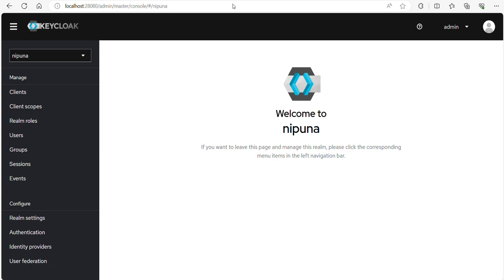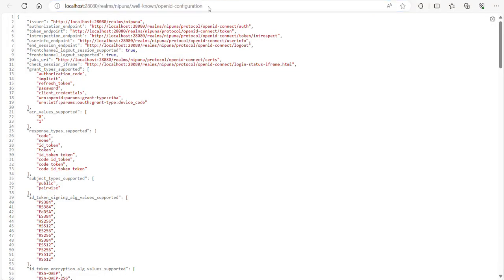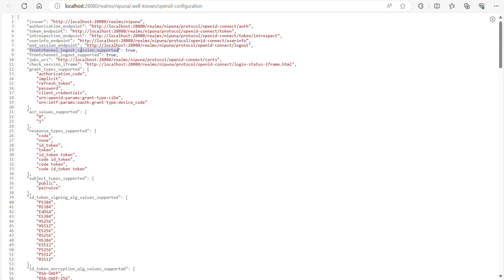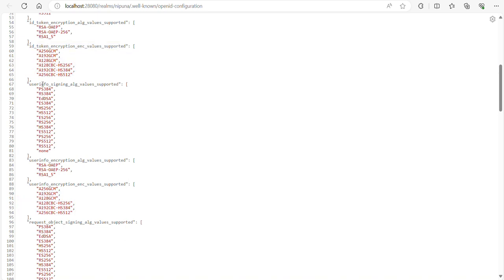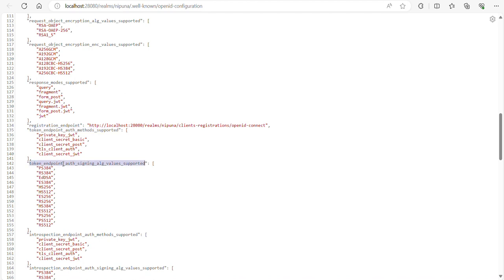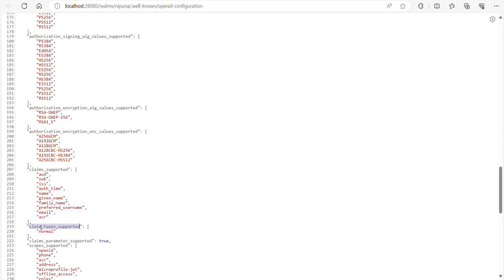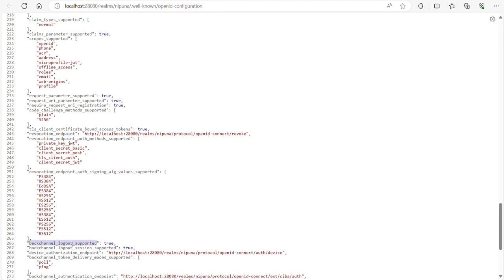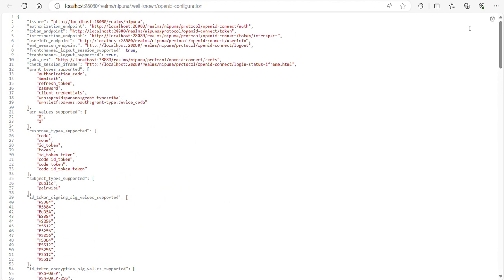Understanding the KeyCloack .well-known URL and Accessing OpenID Connect Configuration